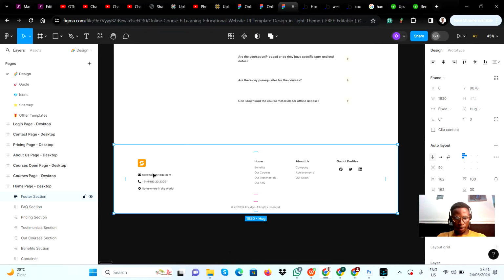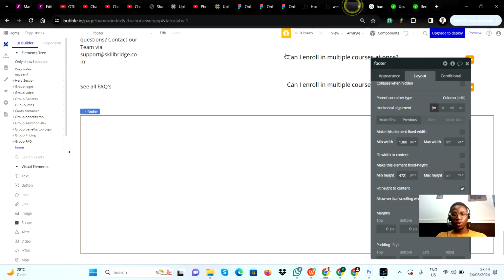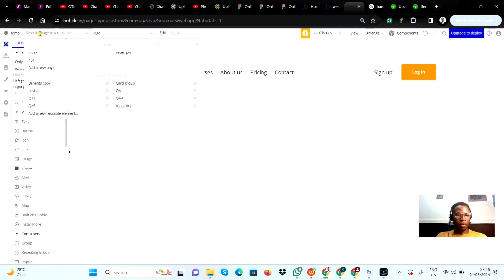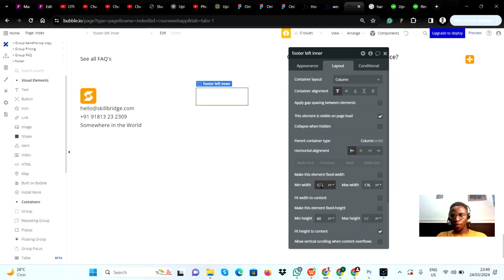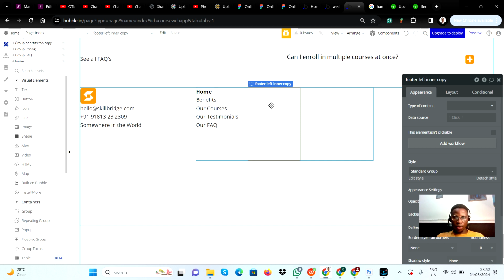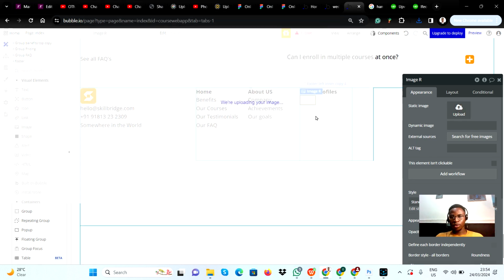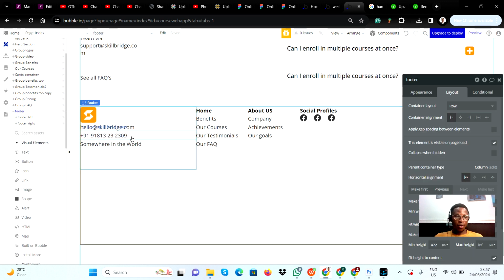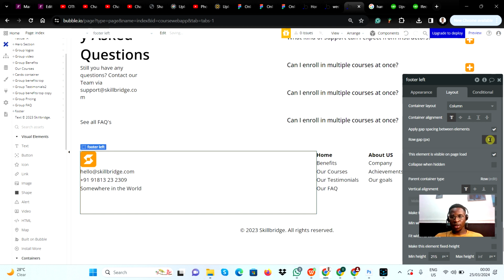Part 11. How to build e-learning webapp UI on Bubble with No Code (Footer Section)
In this lesson, we'll go through how to build the footer section for our e-learning web app without writing code in bubble.io